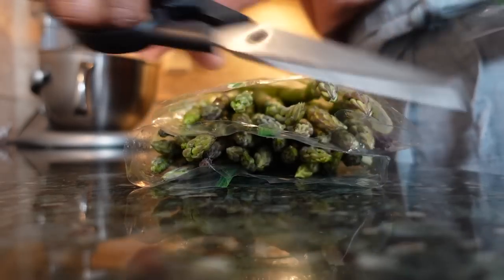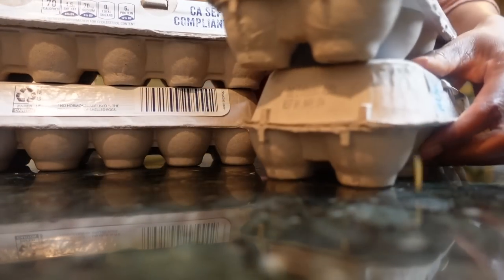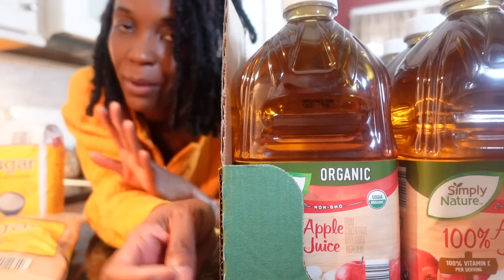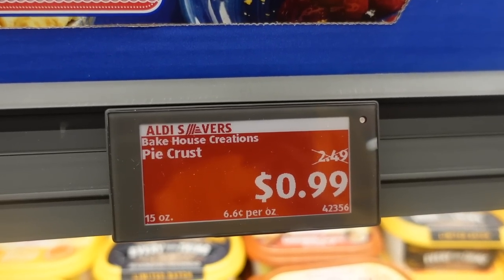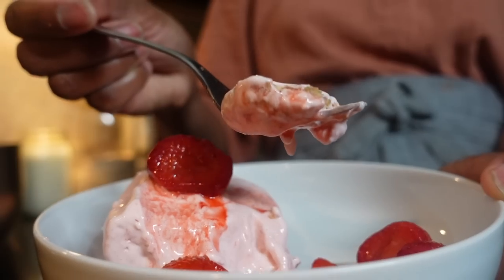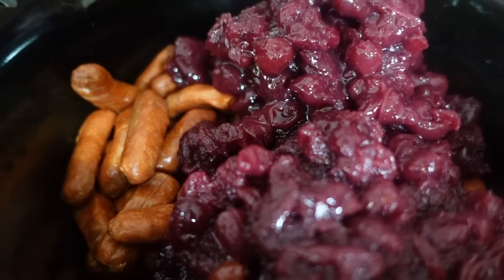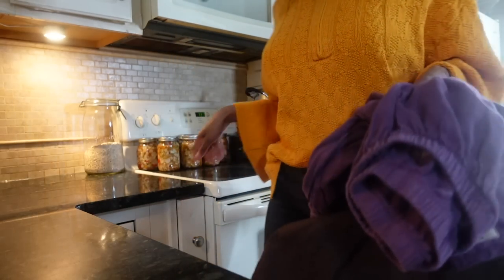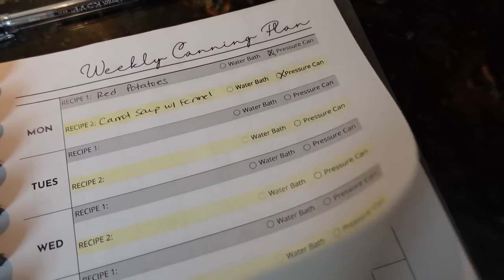8 Pantry Stockpile Projects to BUY and MAKE in under 30 Minutes | April 2023 Pantry Chat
Are you looking to stock your pantry with delicious, healthy ingredients and meals you and your family will love WITHOUT spending hundreds of dollars at the grocery store? Me too. The good news is that stocking your pantry to build food security, become less reliant on the grocery store, and learn how to get back to basics in the kitchen can be done with just a few minutes throughout the week or on the weekends. In this month's pantry chat, I'll give you doable tips and solutions to get the most out of those of us that like to stick to a weekly, modest budget and make sure that nothing in your fridge, freezer or on the shelves goes to waste. This video is part of a monthly video series where I help you plan what to buy (and why) at the grocery store for that month, as well as ways to use the ingredients you purchase for maximize shelf life and flavor! If you're looking to build a stockpile, learn to become a better home cook, reduce your waste in the kitchen, or just find ways to eat a tad healthier, pull up a chair and let's chat a bit!

Y'all, I've got a snail mailbox to share with you! I"ll try to send cards to those of you that enjoy that kinda thing around the holidays (Easter, Christmas, post cards, that kinda thing):

PRODUCTS FEATURED IN THIS VIDEO:

2 Cup Silicon Tray
3 Pack Ice Cube Trays
1 Cup Silicon Trays
Stasher Bags
Presto Canner

OTHER MAINSTAYS I ENJOY!